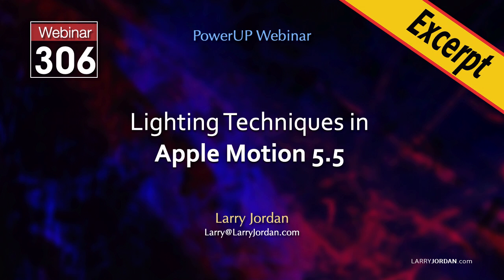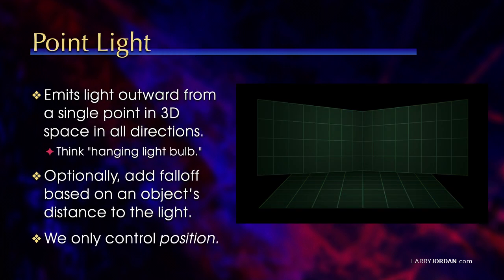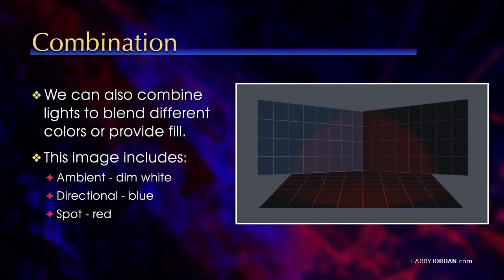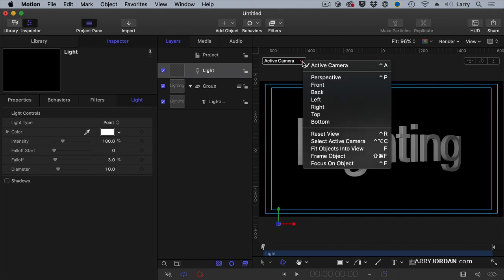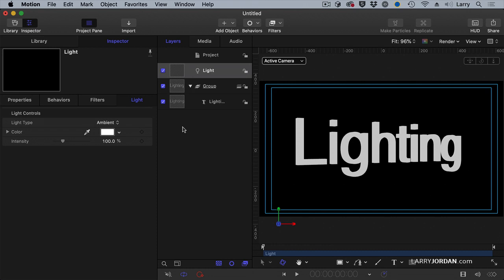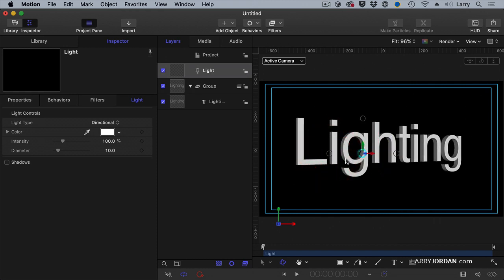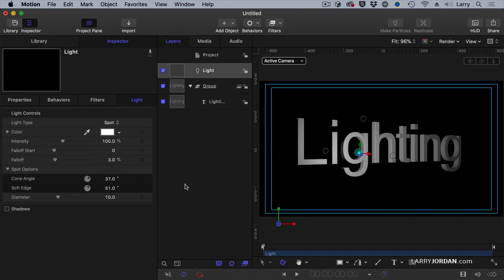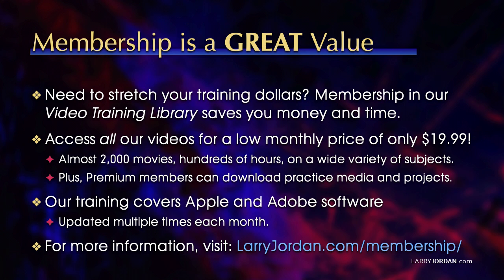Illustrating the Four Different Light Types in Apple Motion 5.5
"Illustrating the Four Different Light Types in Apple Motion" is an excerpt from a recent PowerUp webinar - "Lighting Techniques in Apple Motion 5.5" - presented by Larry Jordan.

Motion has a virtually limitless package of lights that can be positioned for both 2D and 3D elements. In this short video tutorial, Larry Jordan illustrates the four different light types in Apple Motion, and how they are used.